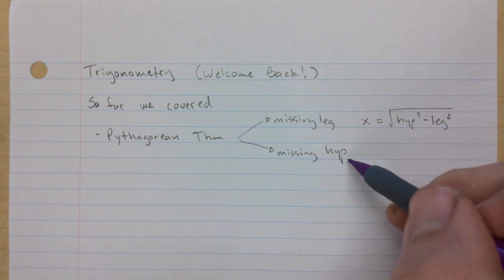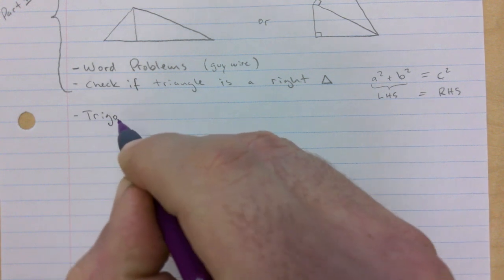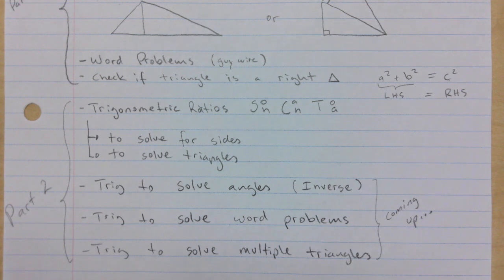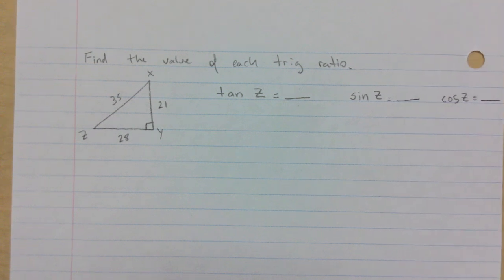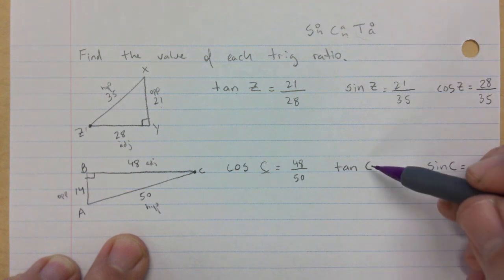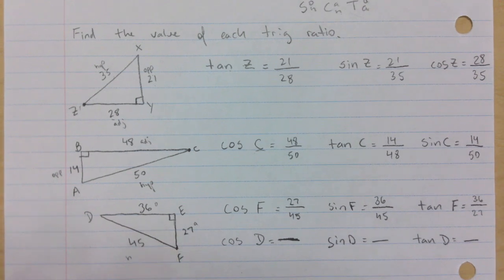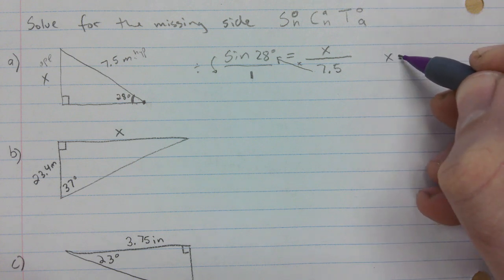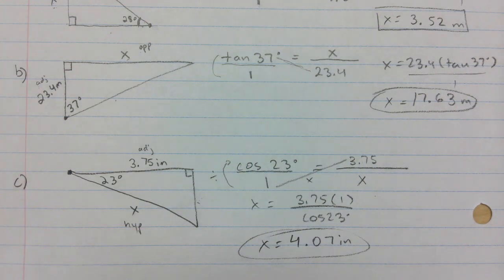ESMR2S TRIG REVIEW